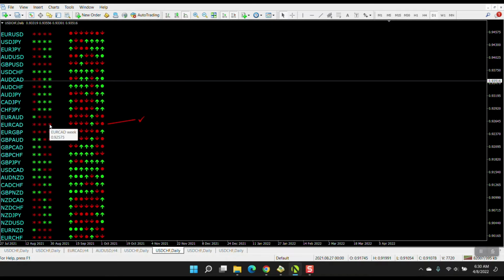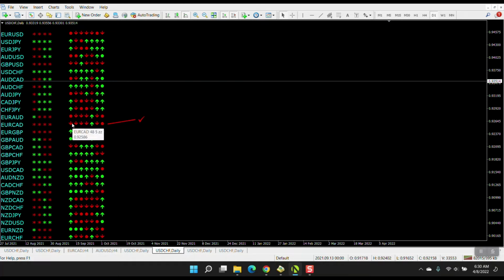nothing is infallible...... forex is proof of that.....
sometimes plans work out even though they did not work out.

this is where realistic targets help. h